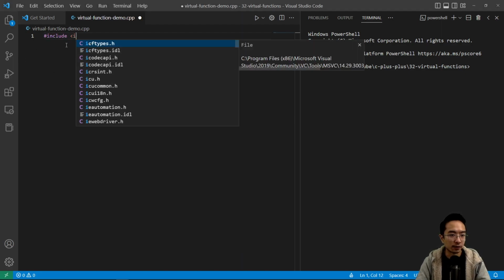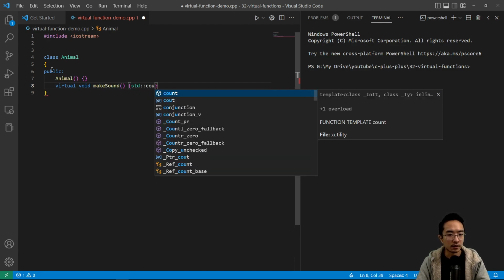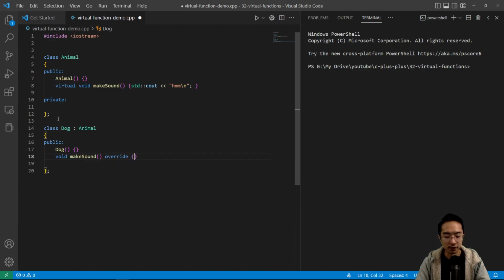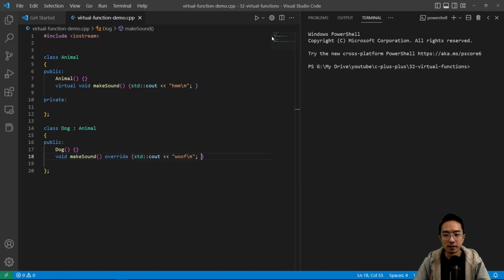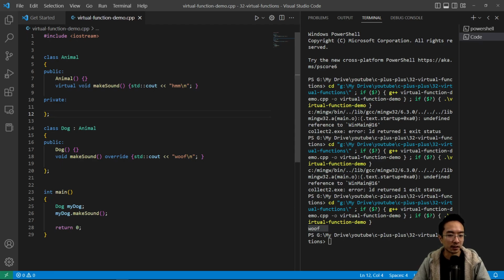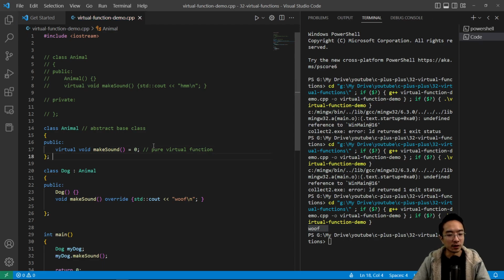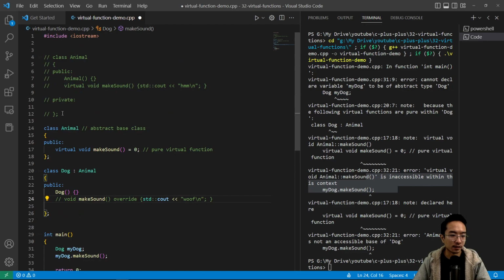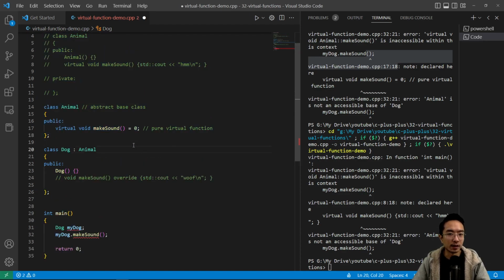C++ Virtual Functions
In this video, I will go over virtual functions in C++ using VS Code.